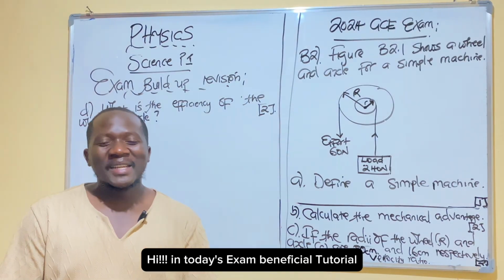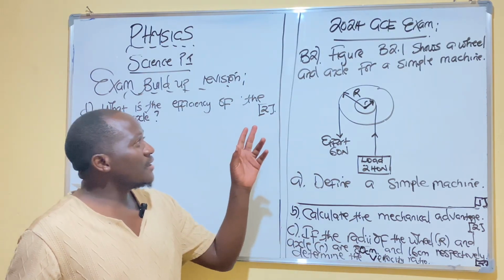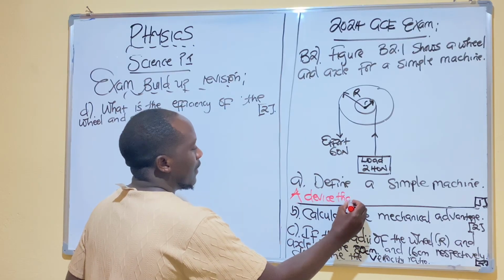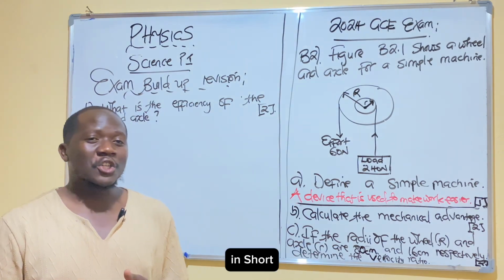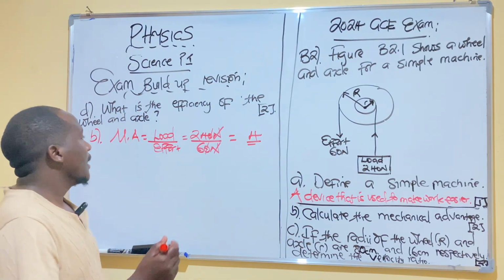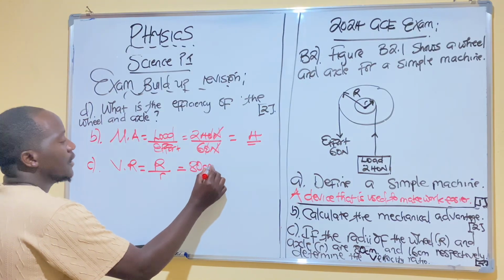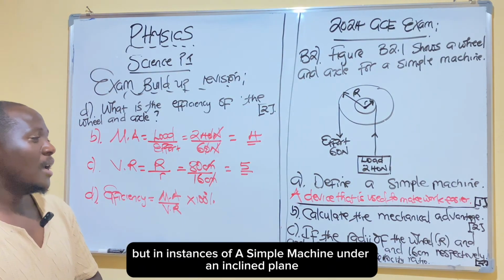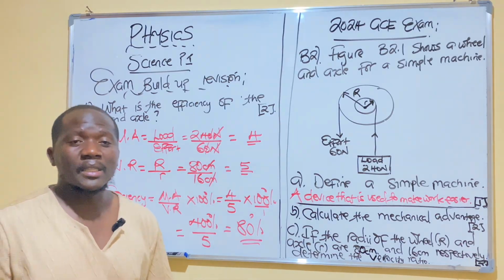G12 Physics on Simple Machine (Wheel and axle)